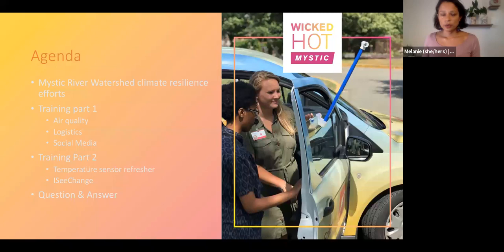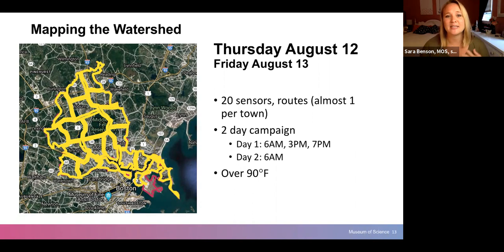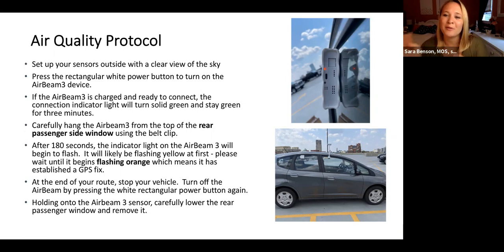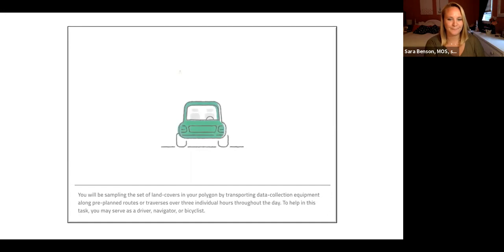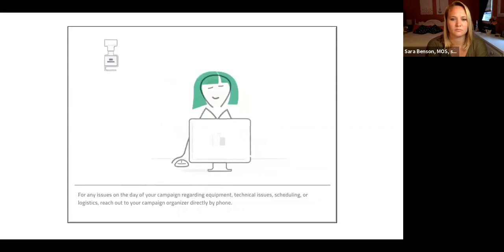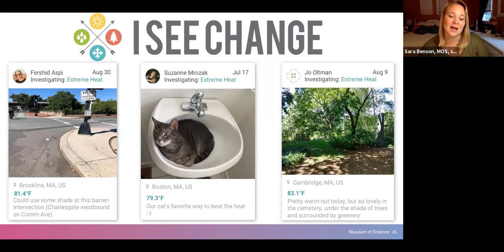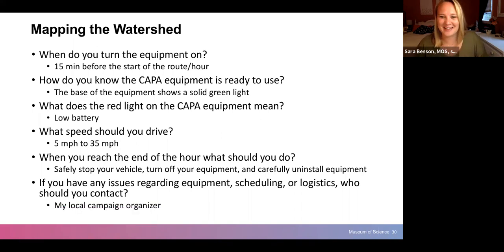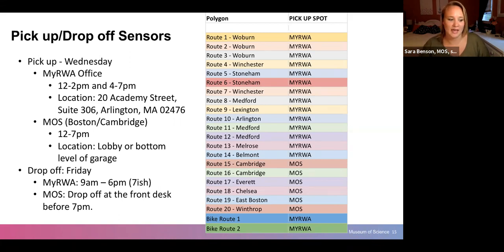Wicked Hot Mystic Volunteer Training 2021 (English)